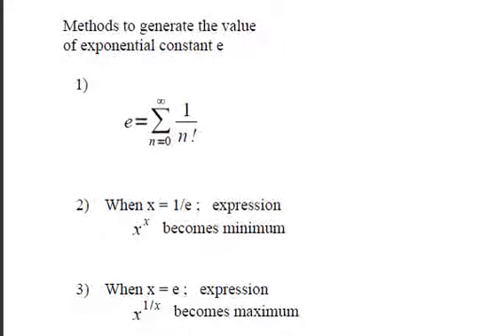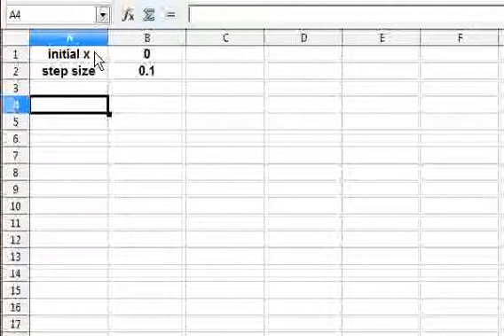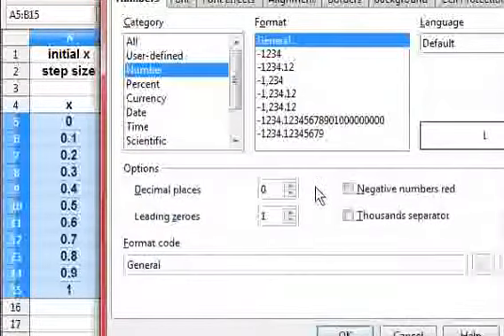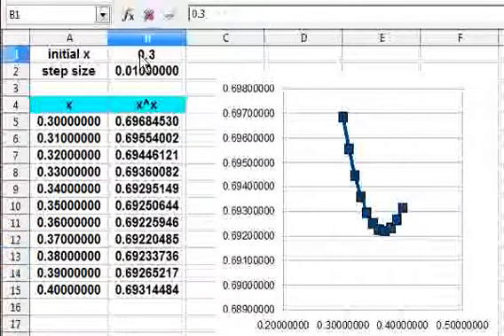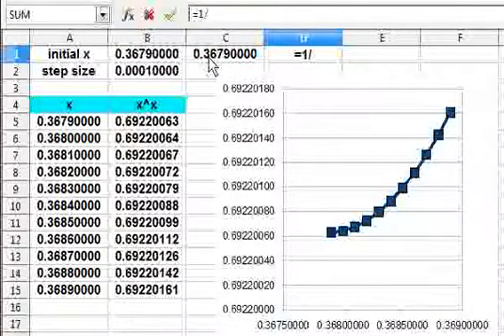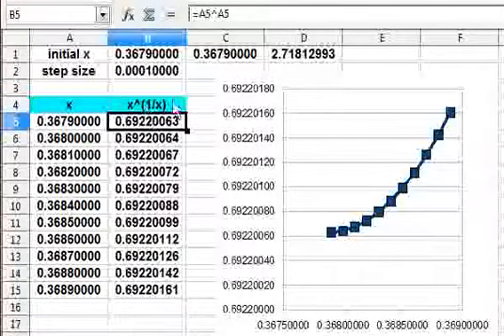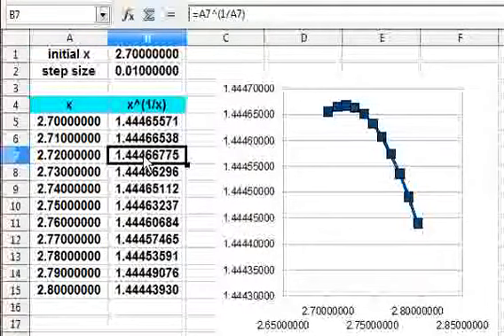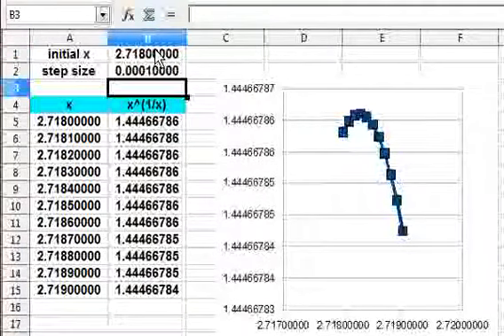generate e methods p2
Continuation of methods for generating value of e in excel